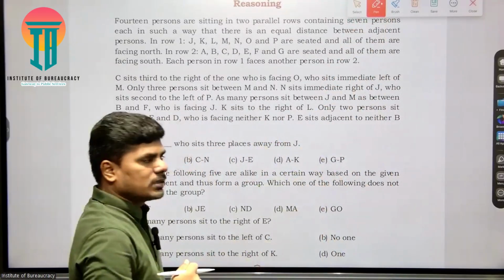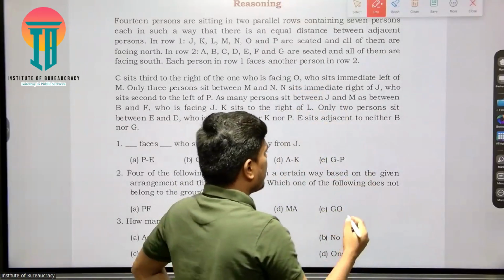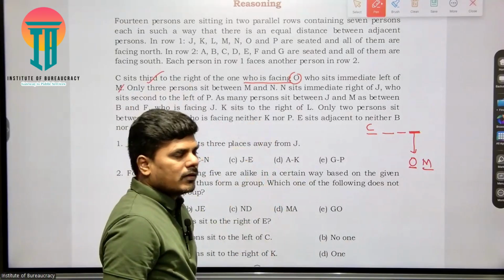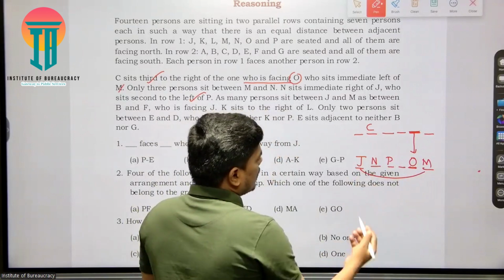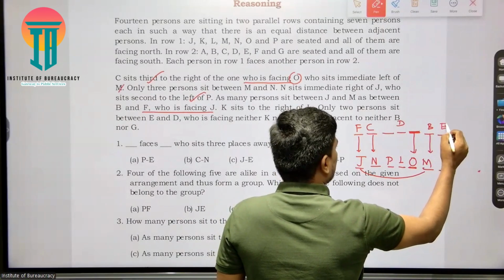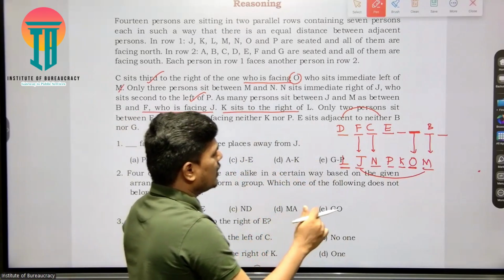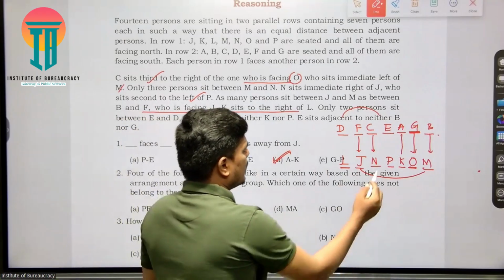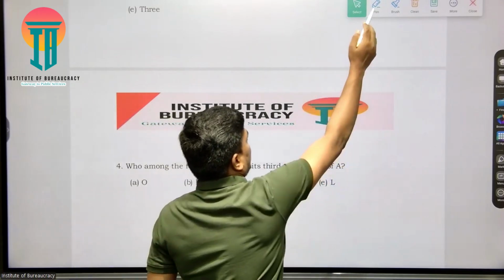IBPS| Master Quantitative Aptitude from the Basics|S6| Concept Series| Institute of Bureaucracy (IB)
Welcome to the IBPS Aptitude Concept Series by Institute of Bureaucracy (IB).

Success in IBPS PO, IBPS Clerk, IBPS RRB, SBI PO, SBI Clerk, RBI Assistant, and other banking examinations begins with a strong understanding of the fundamentals. This series is designed to help aspirants build a solid conceptual foundation in Quantitative Aptitude through simple, clear, and systematic explanations.
In every video, we focus on understanding the concepts, rather than memorizing shortcuts. Once your fundamentals are strong, you can solve questions faster, improve your accuracy, and confidently tackle even challenging problems in banking examinations.

For Registration Call to: 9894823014, 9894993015

In this series, you will learn:
✅ Basic concepts explained from scratch
✅ Fundamental formulas and their applications
✅ Logical and analytical problem-solving methods
✅ Shortcuts only after understanding the concepts
✅ Techniques to improve speed and accuracy
This series is useful for:
• IBPS PO
• IBPS Clerk
• IBPS RRB (Office Assistant & Officer Scale I)
• SBI PO
• SBI Clerk
• RBI Assistant
• Insurance Examinations (LIC, NIACL, UIIC, etc.)
• Other Banking and Competitive Examinations
At Institute of Bureaucracy (IB), we believe that conceptual clarity is the key to success in competitive examinations. Our mission is to help every aspirant develop the confidence and skills needed to excel in aptitude.
If you find this video helpful:
Join the Institute of Bureaucracy (IB) for comprehensive classroom and online coaching, advanced problem-solving sessions, mock tests, and expert mentorship to achieve your banking career goals.